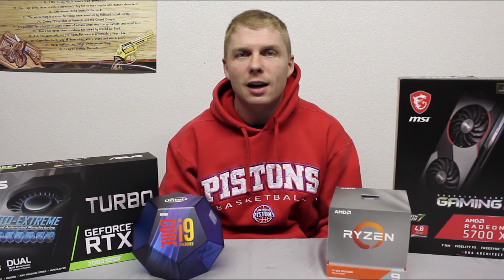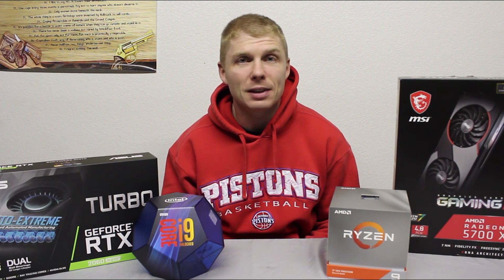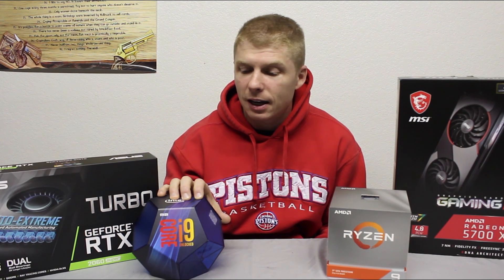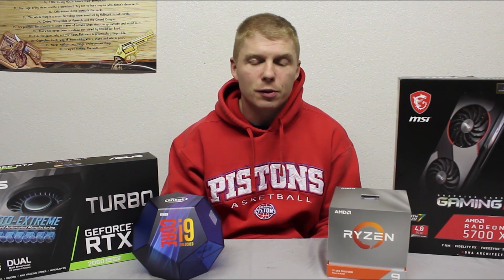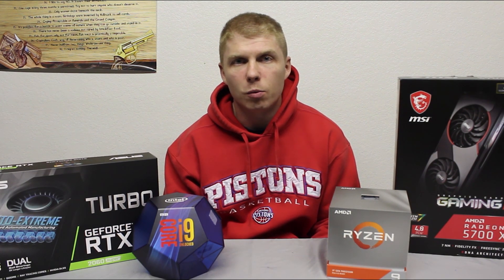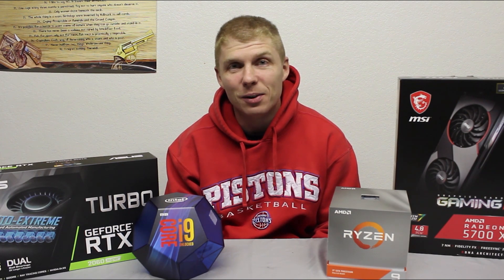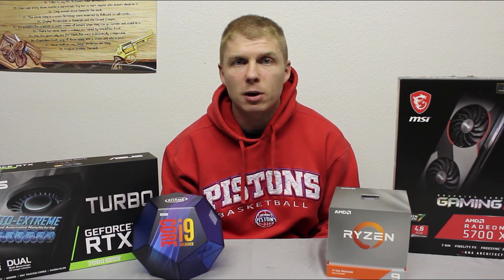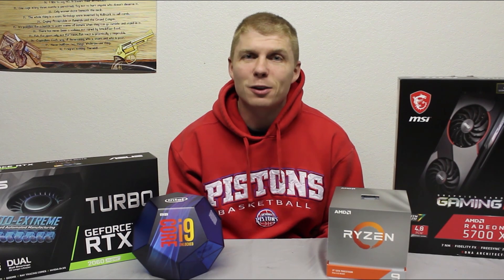Ryzen 9 3900X RX 5700XT vs. I9 9900K RTX 2060 Super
In this video we match a Ryzen 9 3900X RX 5700XT vs. I9 9900K RTX 2060 Super at 1440P resolution. Links to full build guides for both PC are below.